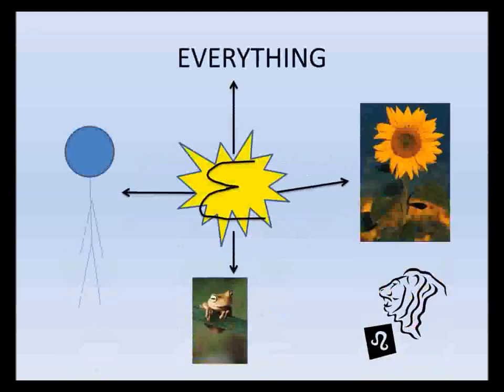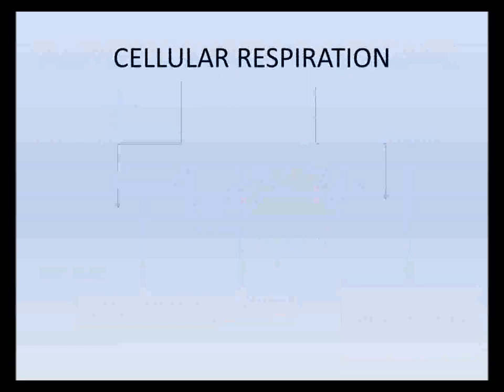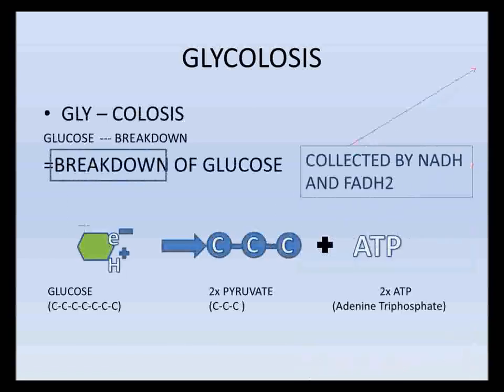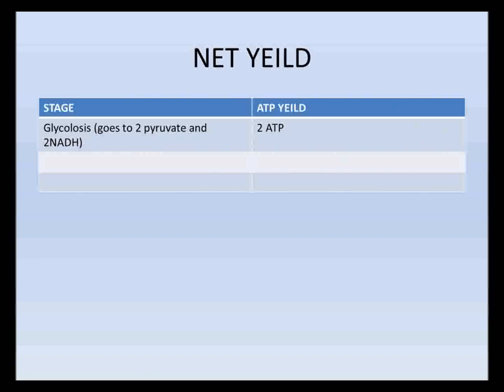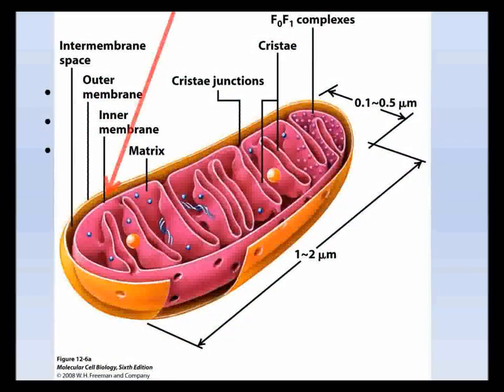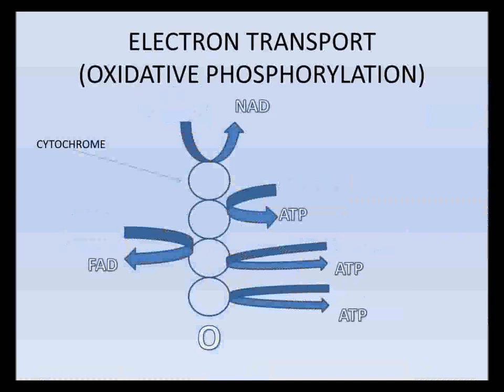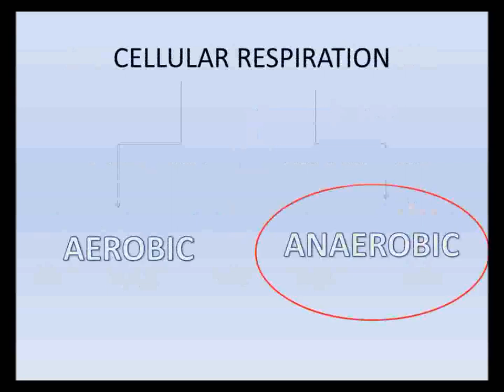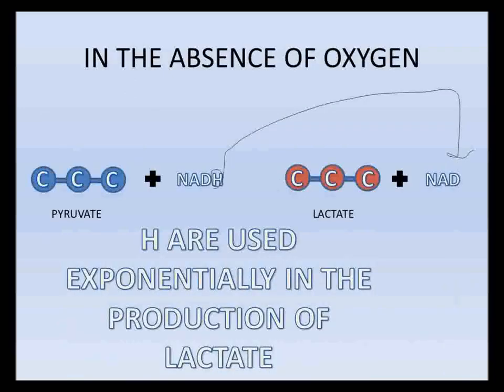Cellular Respiration - animation by Sam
A Year 12 student from Hawkesdale P12 College has created this animation to better understand the process of cellular respiration - both aerobic and anaerobic.